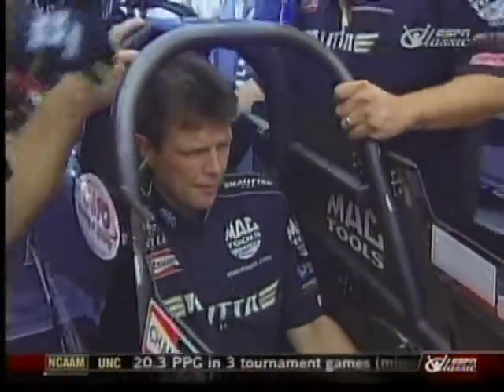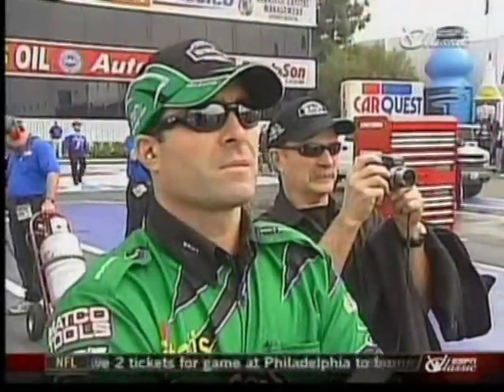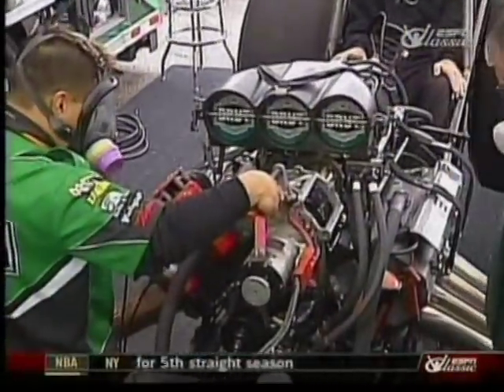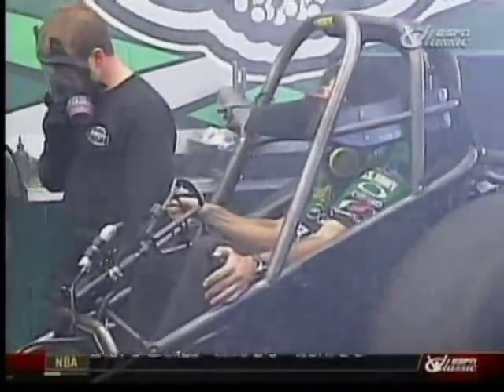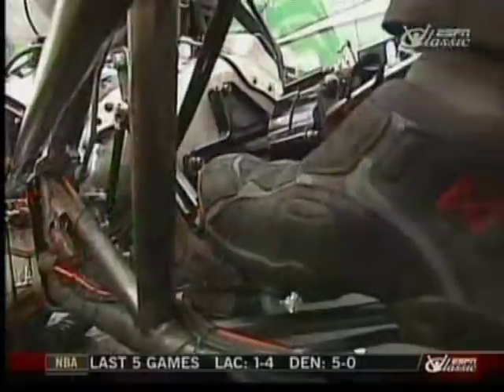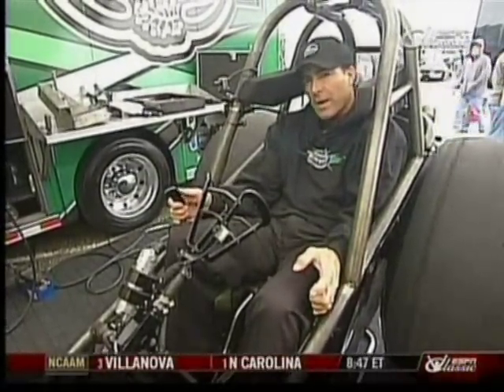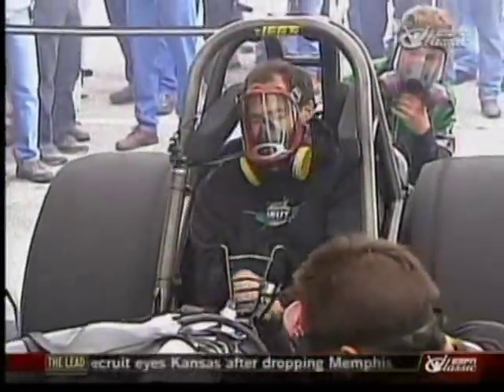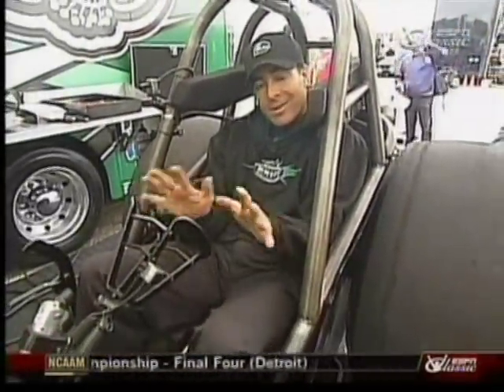Ron Capps walk through of a Top Fuel Dragster warmup